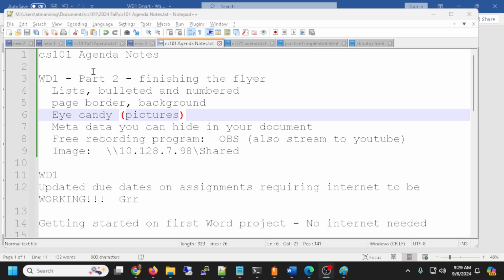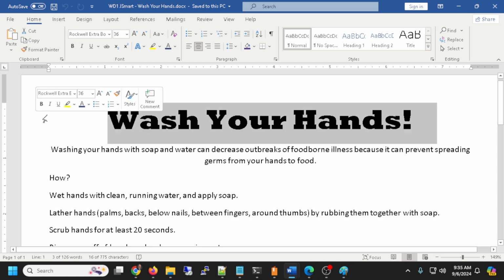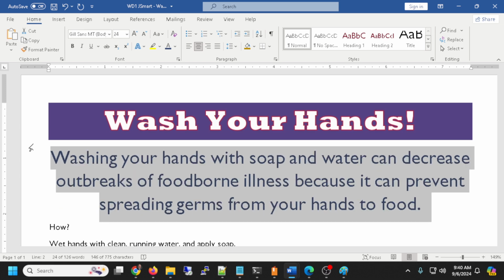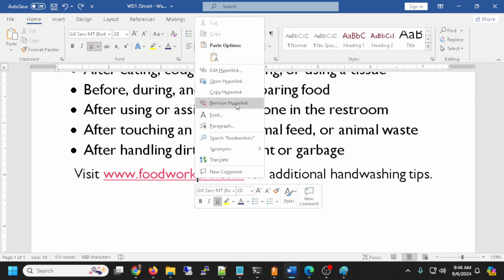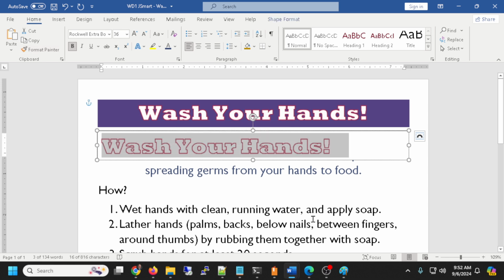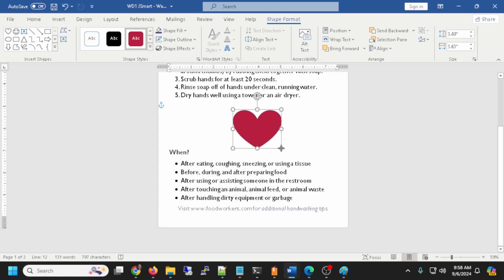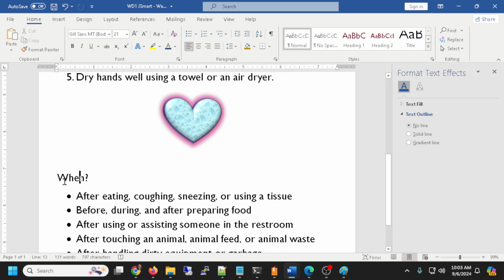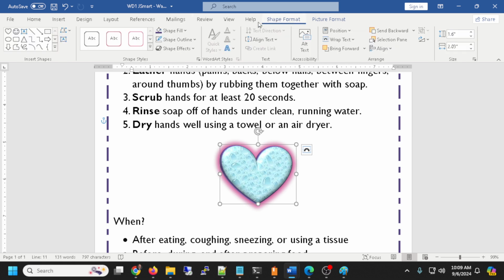cs101 WD1 Part 2 2024 09 06 09 29 34